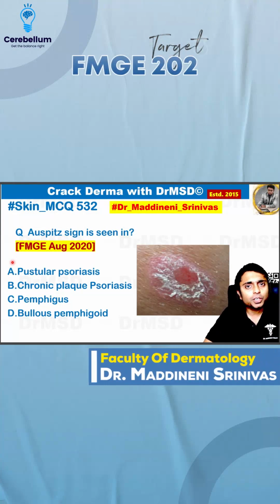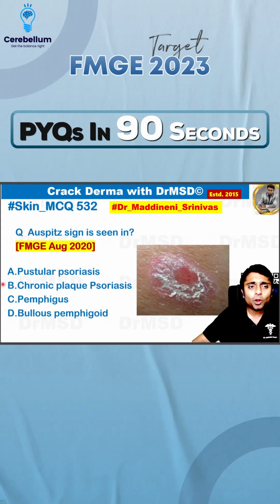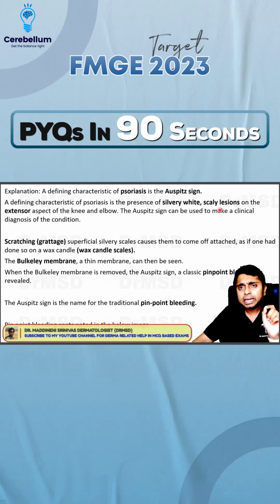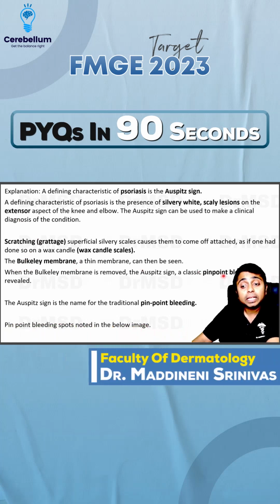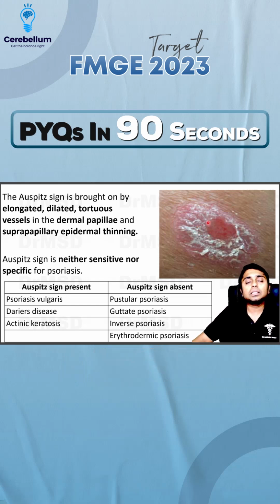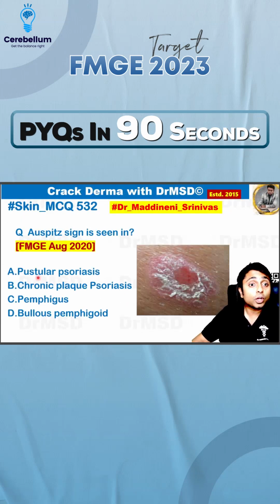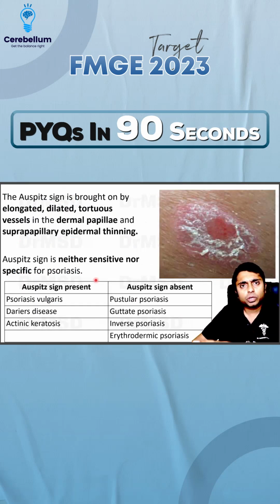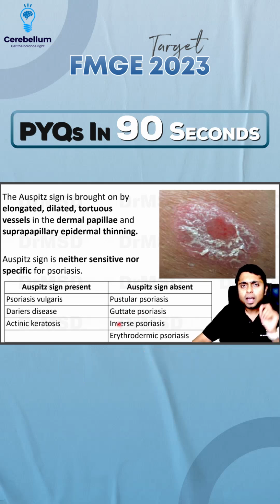Auspitz Sign | FMGE PYQ | Cerebellum Dermatology by Dr Maddineni Srinivas | Crack Derma with DrMSD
1. NEET PG
2. Skinpedia
3. Dermpedia
4. Dermapedia
5. DRMSD
6. Dr Maddineni Srinivas
7. Skin Encyclopedia
8. Derma Encyclopedia
9. NEET PG
10. INICET
11. NEXT 2022
12. NEXT 2023
13. FMGE
14. MRCP
15. USMLE
16. PLAB
17.  PYQs
18. IBQs
19. IJD
20.IJDVL
21.BMJ
22.IDOJ
23.EIJD
24.EADV
25.AAD
26.JAAD
27.American Journal of Dermatology and Venereology
28.Advances in Dermatology and Allergology
29.JAMA
British Journal of Dermatology
Dermatologic Therapy
Journal of Cutaneous Pathology
Pediatric Dermatology